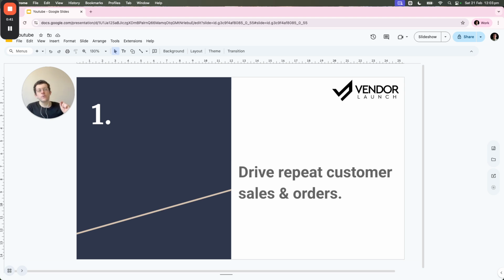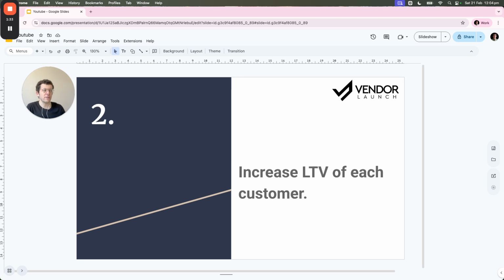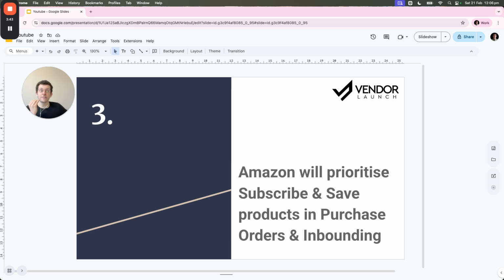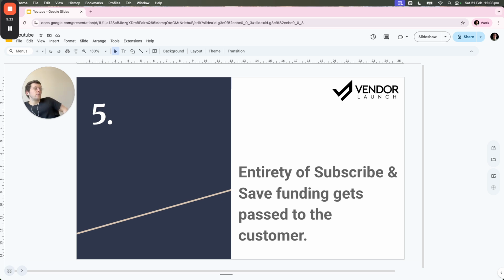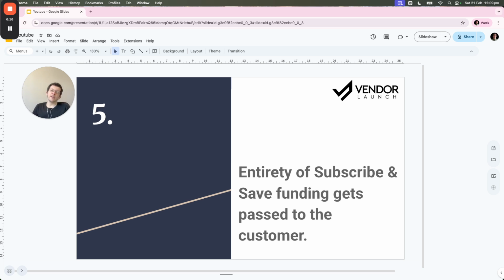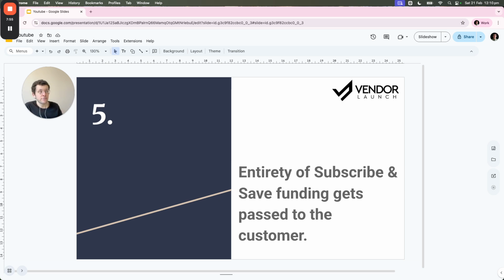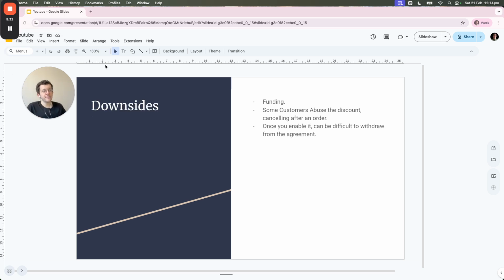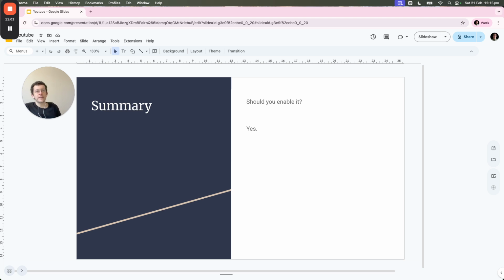Should you enable Subscribe & Save for your Amazon Vendor Central account?